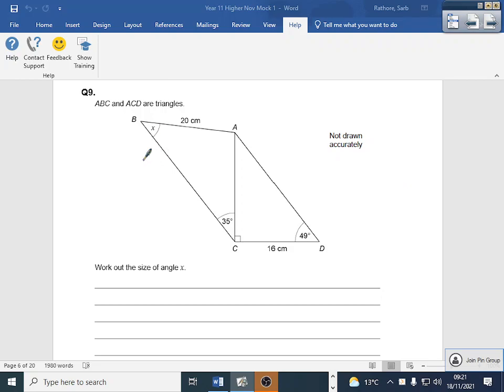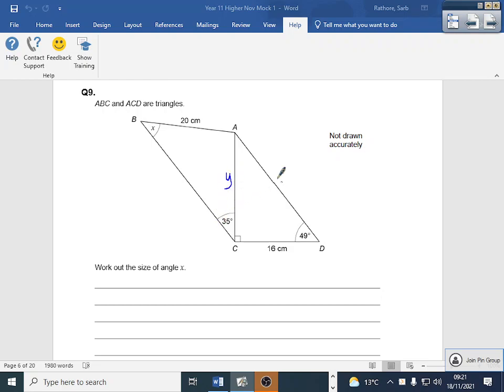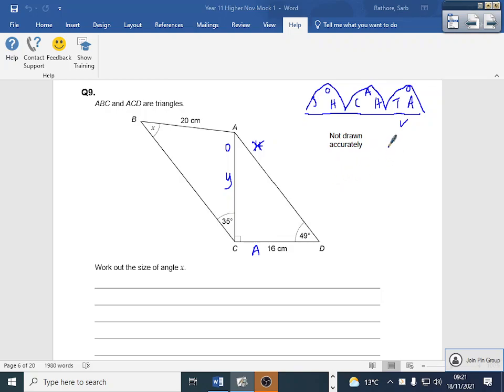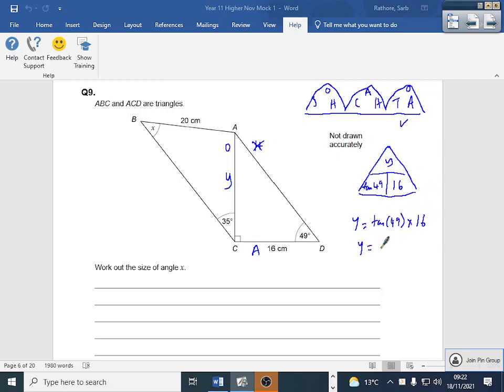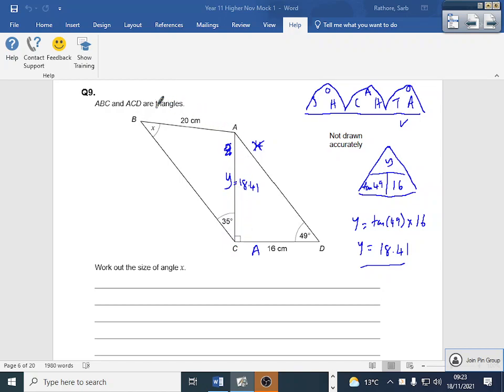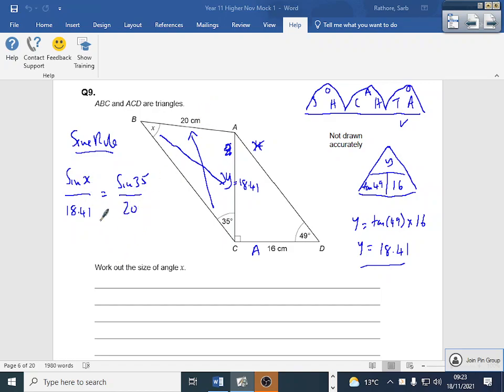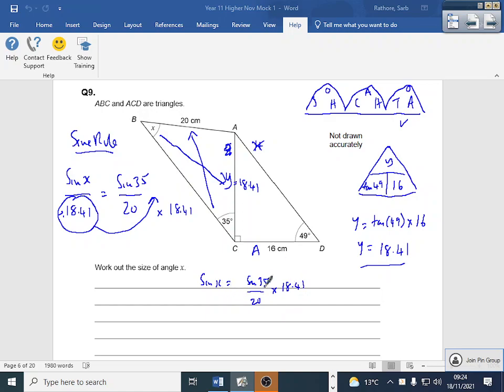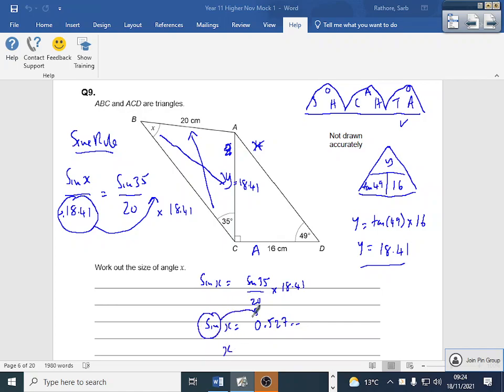GCSE Maths Multi trig question